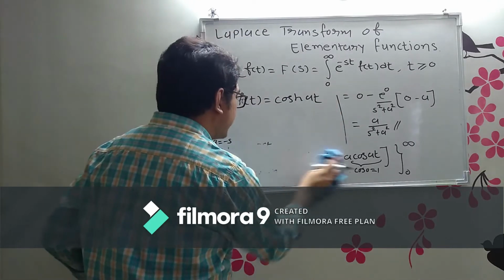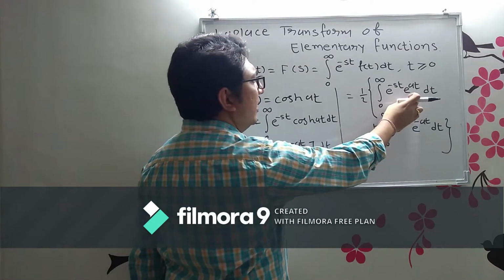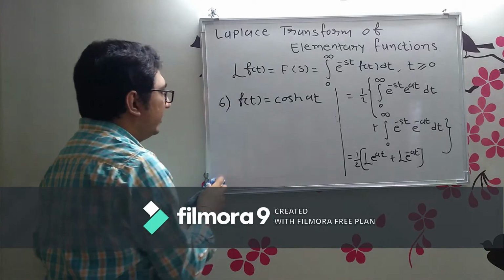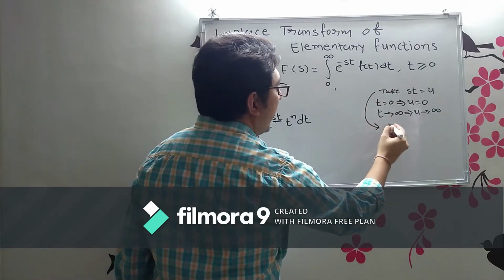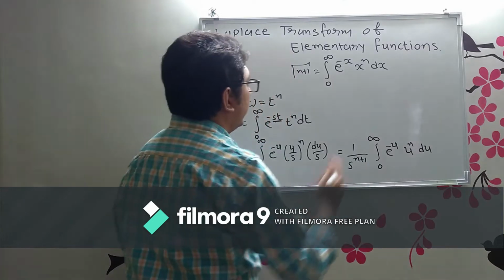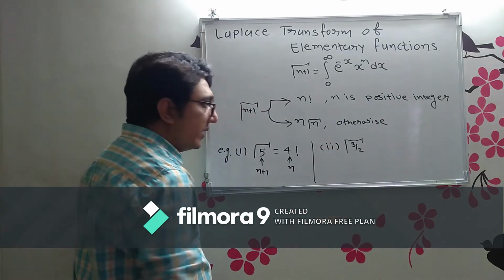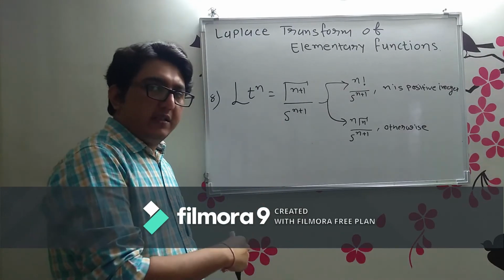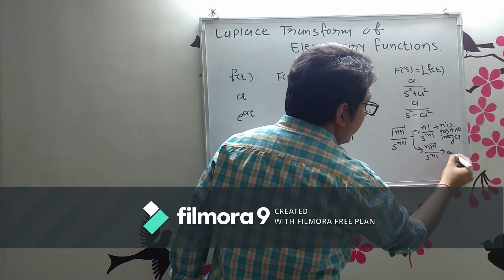Laplace Transform Lecture 2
Laplace Transform of Elementary functions with proof.